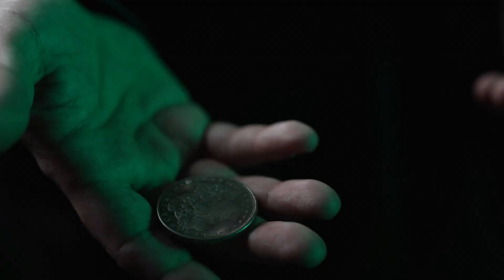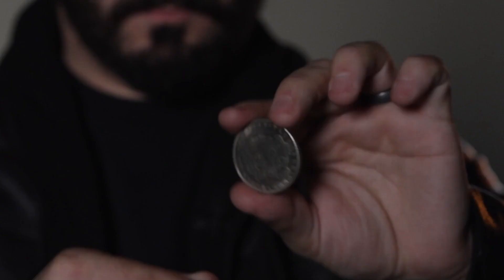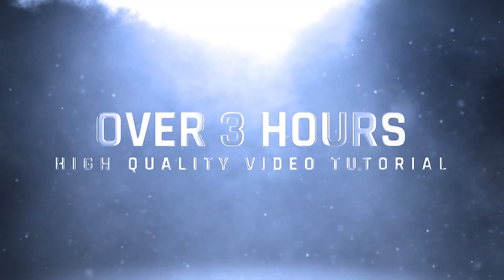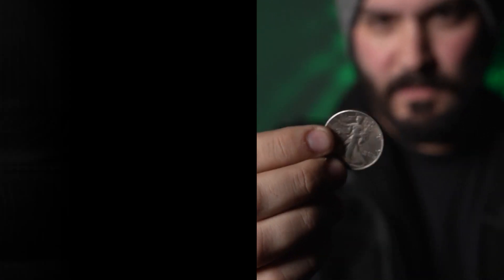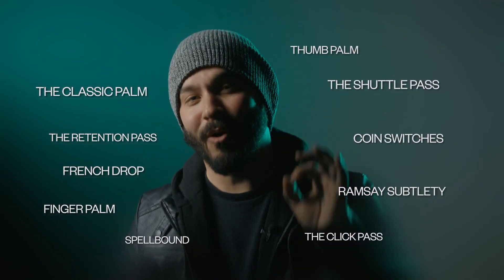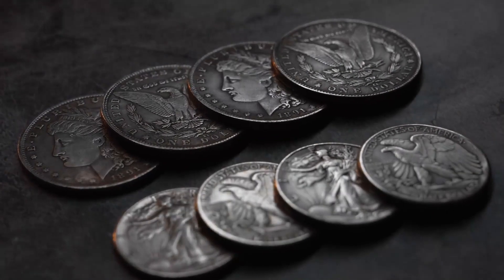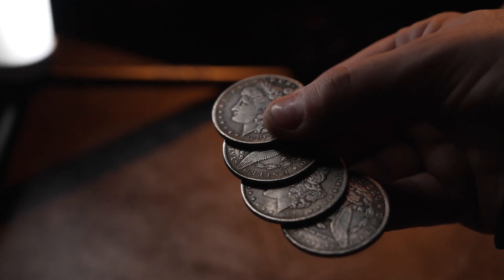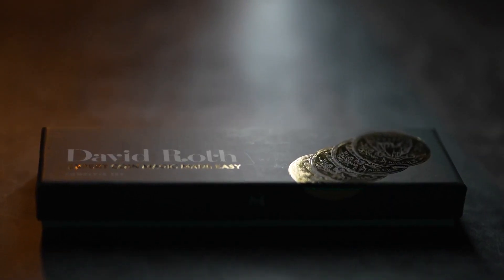David Roth Expert Coin Magic Made Easy Complete Set by Murphy's Magic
Established in 2004, The Dude That's Cool Magic online magic shop stocks over 10,000 of the best magic tricks, props and playing cards.